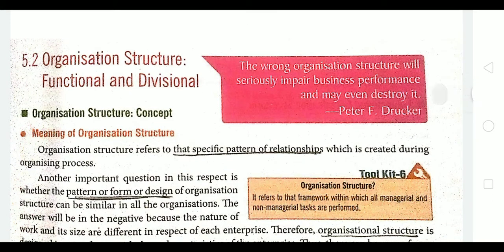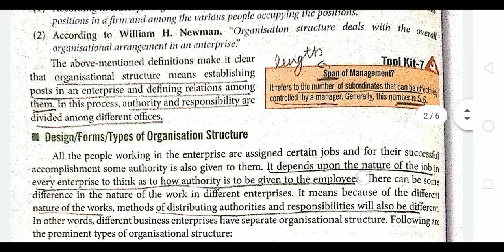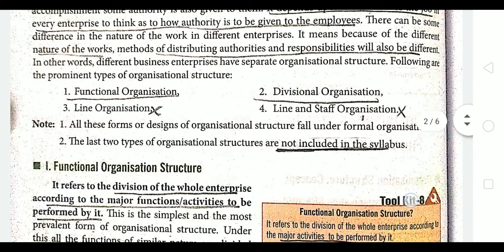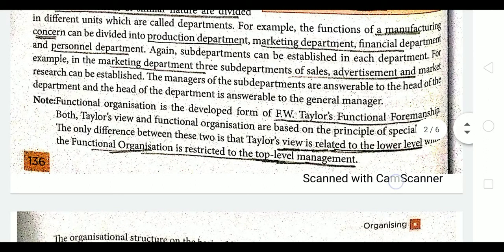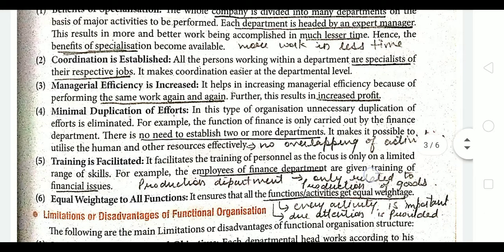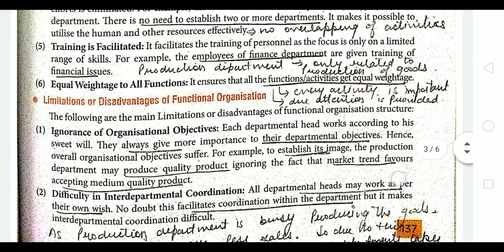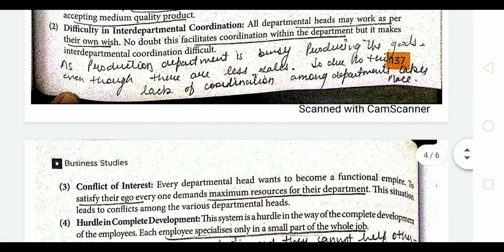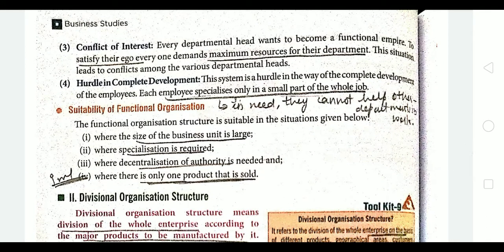Functional Structure of Organization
12 Business Studies( Organizational Structure)